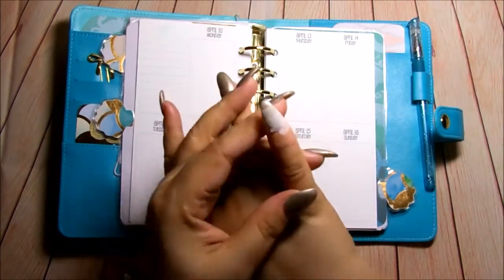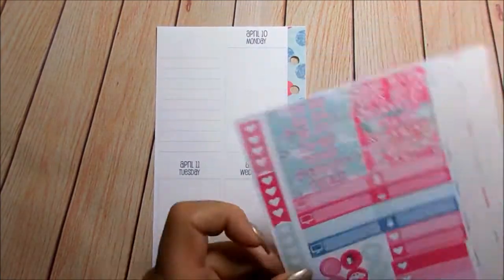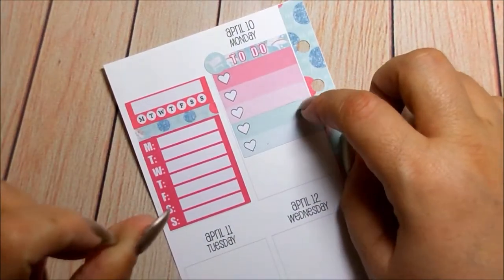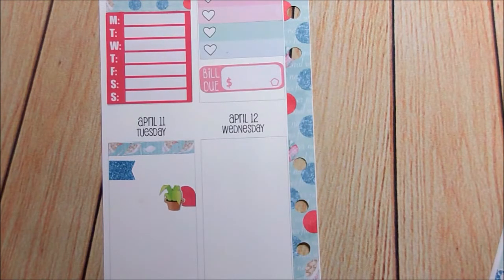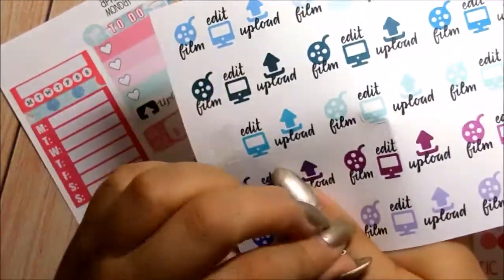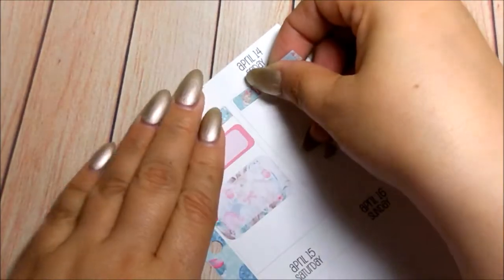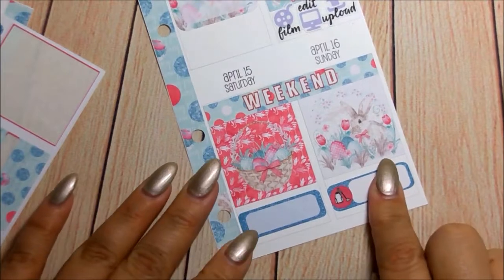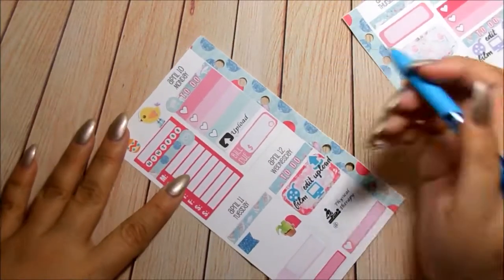Personal Planner Easter Week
If you’re here early……HD is coming.  Hi My Loves! Here a my Easter week using this pretty kit from Temp Loves Crafts. I would appreciate it so much.

Lighting Used:

Tripod Used: